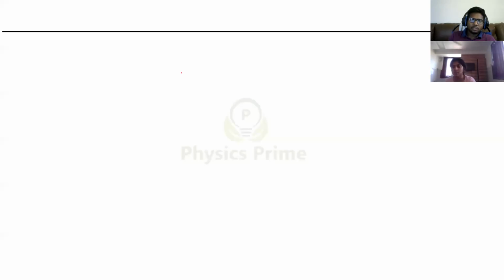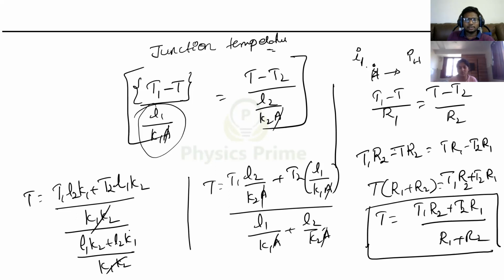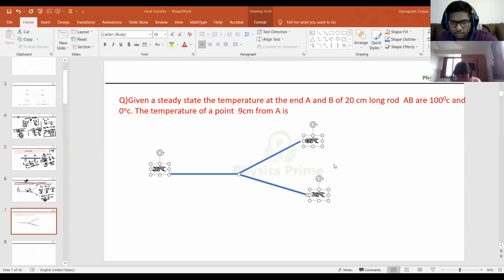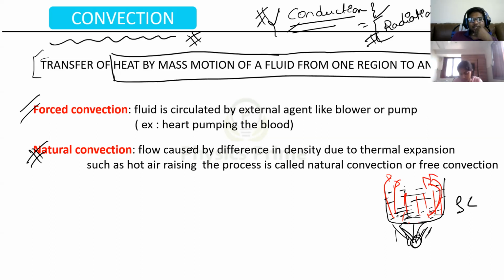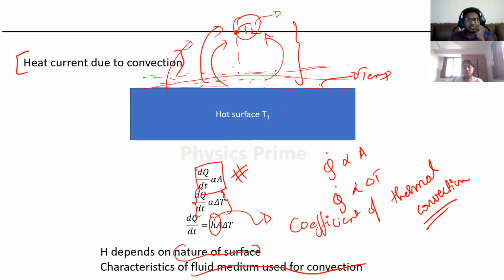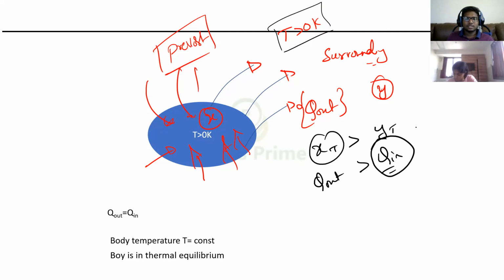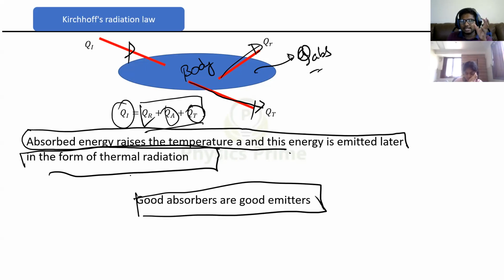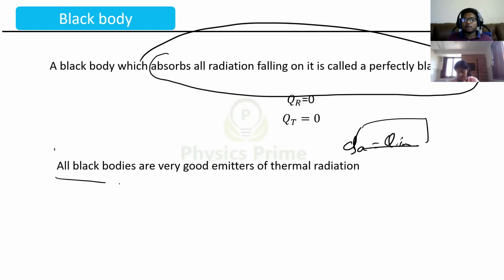heat transfer part 2